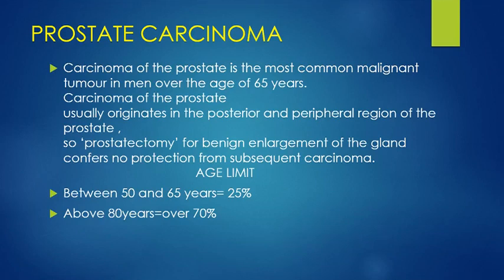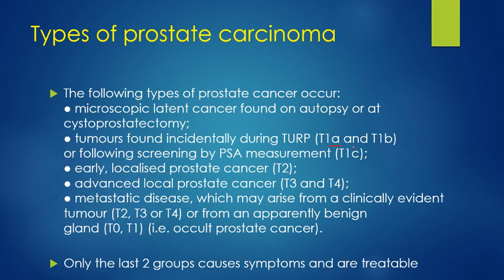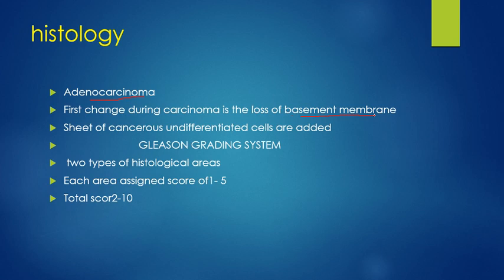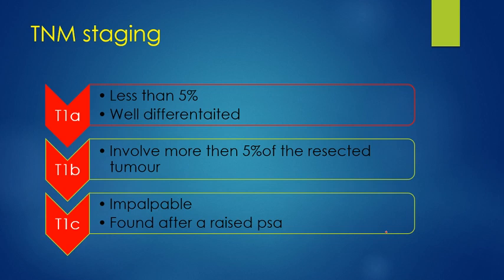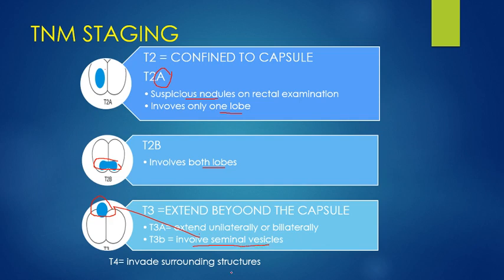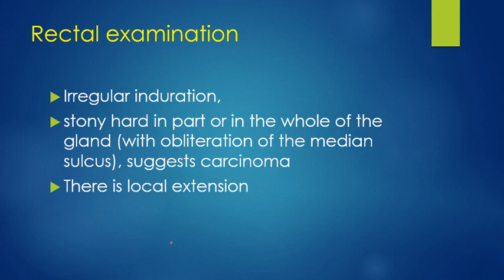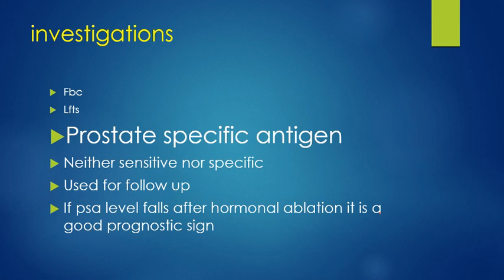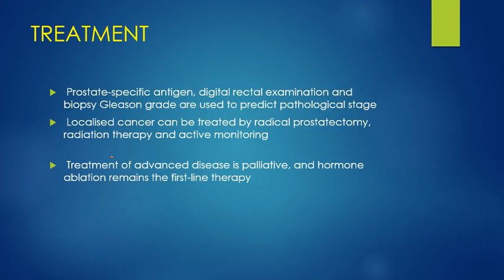what is prostate cancer symptoms gleason grading and treatment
this  video is made for medical students, in this lecture you will know about prostate carcinoma its causes , symptoms, grading, prostate specific antigen and surgical managment